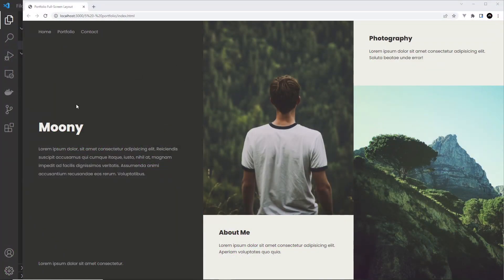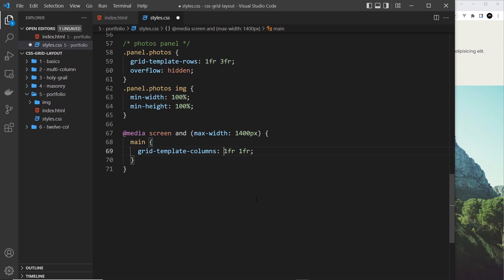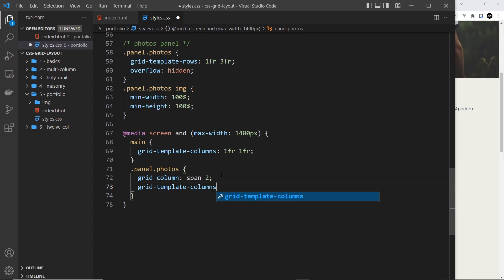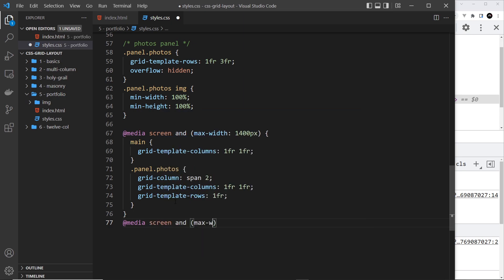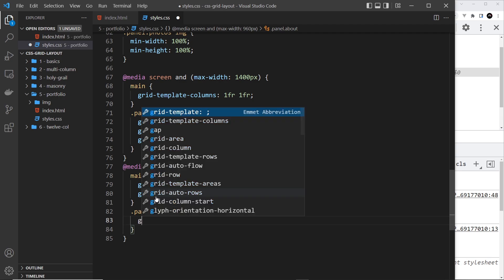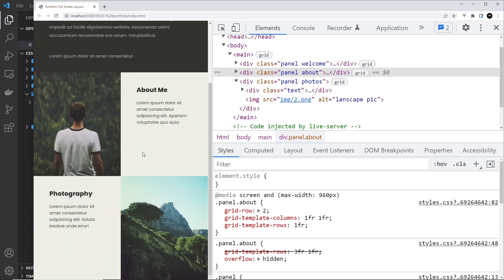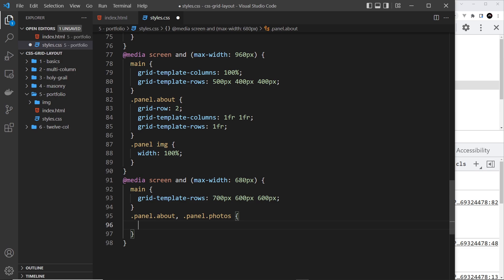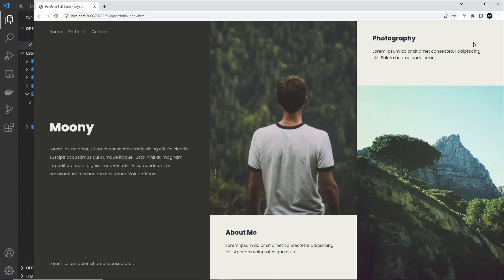Build Layouts with CSS Grid #7 - Full-width Personal Site Layout (part 2)